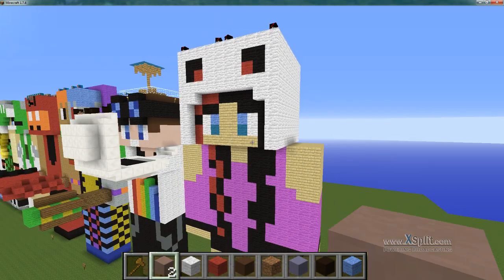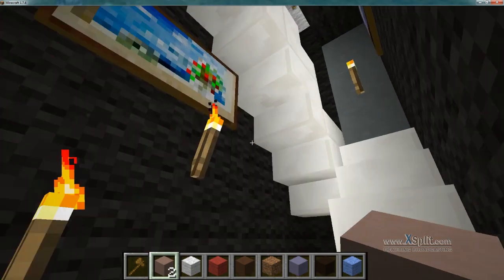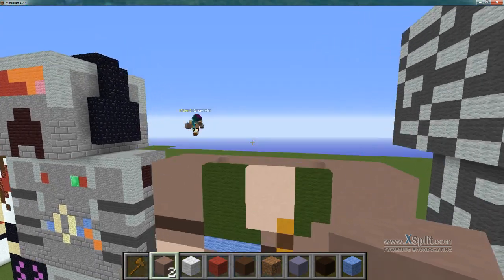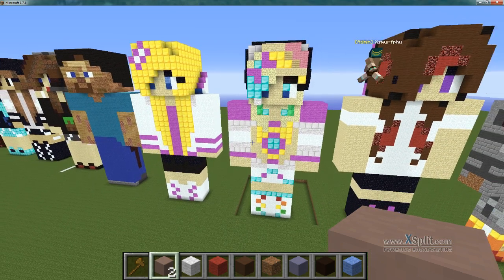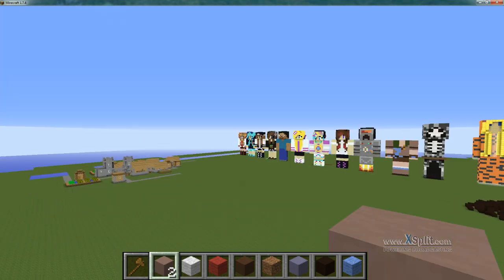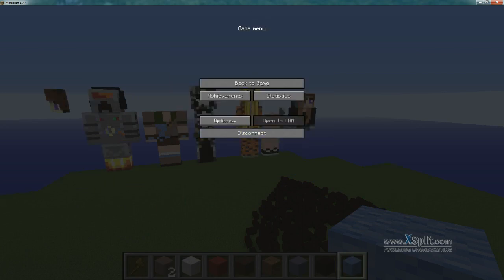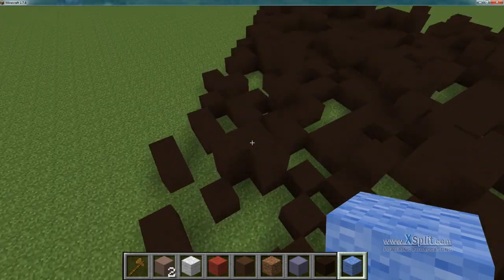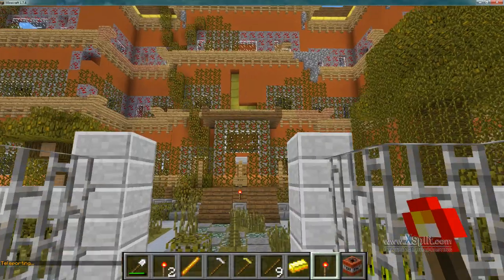Statues Review - With Murphy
Join today play.hum.co.uk